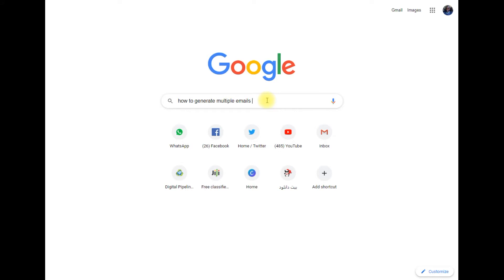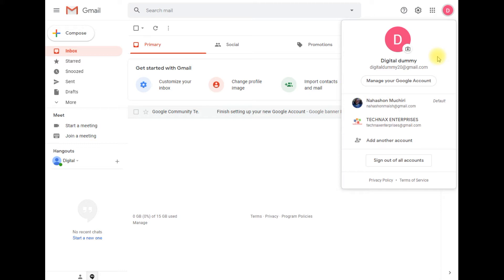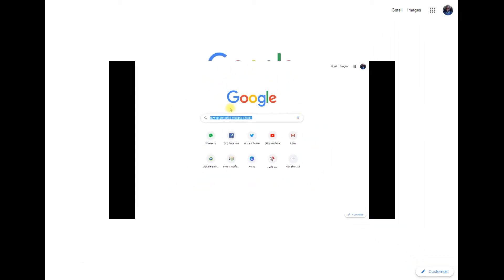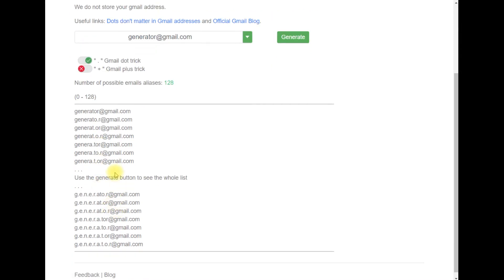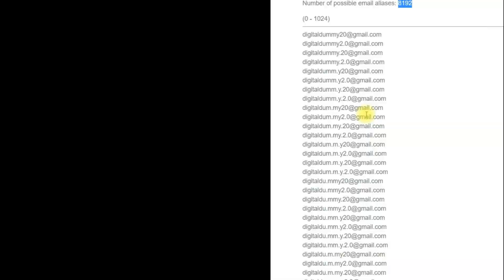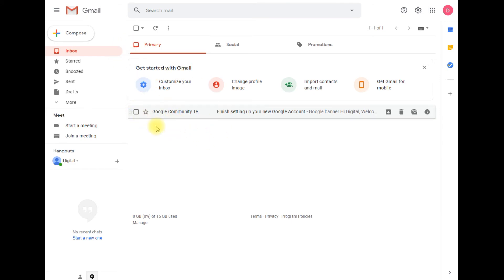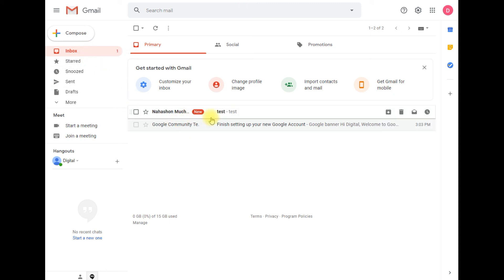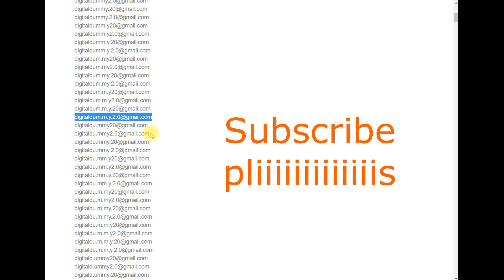Generate many new mailboxes from your gmail email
This video shows you how to generate many new mailboxes from your gmail email. With Email, generator you can quickly create multiple aliases for your gmail. All the boxes will redirect the emails sent to your main mailbox. So having one account, you can automatically have many other mail accounts to Google.